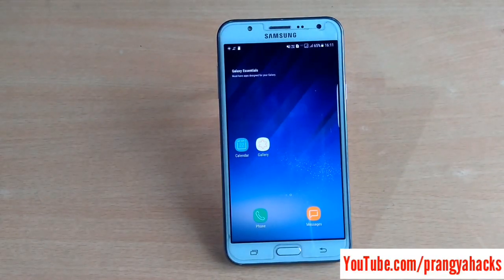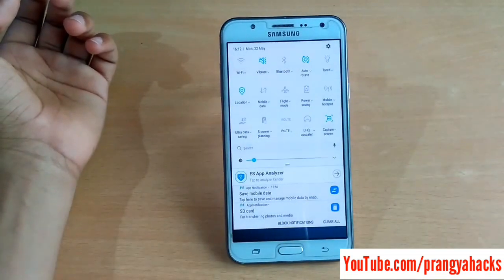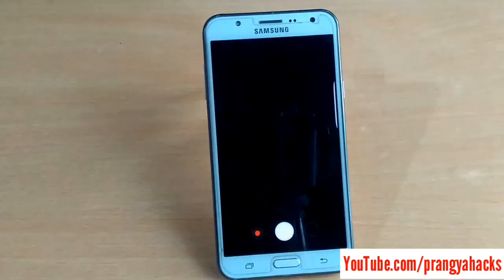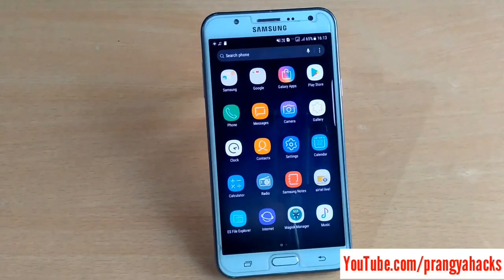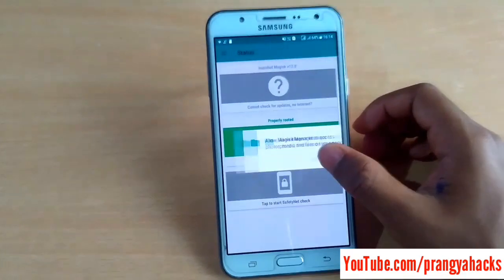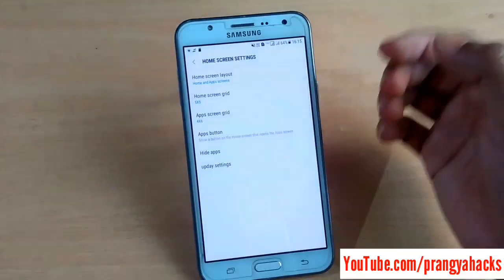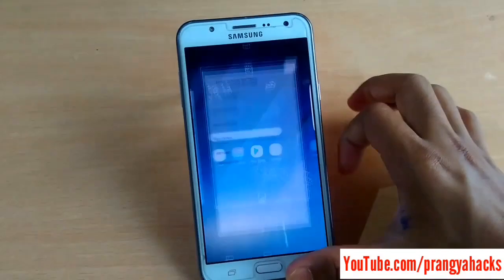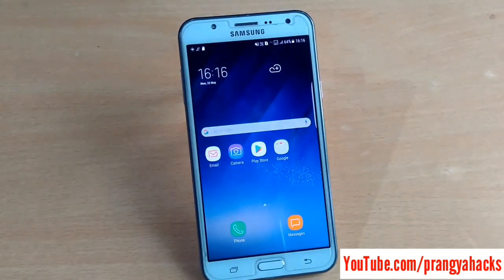Nameless S8 V3(Final)For Galaxy J7 (5) With Fake nougat setting //Tech news apps//||Rom for J7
NameLess_ROM S8/S7E Rom V3 For Galaxy J7(5) (J700F/H and M)

Hello  , ill write every thing like if it is new rom , because it is the final version

* Features and Changelog :
- Base ON A5 2017
- Fast & Stable
- Root and Busybox
- Tweaked for best performance
- Init.d support
- Deknoxed
- Heavy Debloated
- Zipaligned in boot
- fix spotify and youtube white notifications .
- fix some bugs related to systemUI
- i add NameLess dpi changer  .
- remove blur from S8 launcher for more speed .
- Fix UHQ upscaler .
- All bugs related to font r fixed (see attachments ss)
- Calendar bugs should be fixed .
- i removed Smart View .
- black optimizing apps screen .
- Welcome massage (NameLess)
- fully themed like S8 , S7 edge nougat
- New Charging Animation 😍
- S8 music app with edge lighting feature.
- S8 samsung Internet .
- S8 voice recorder .
- S8 S Voice .
- S8 Galaxy Apps and widget .
- S8 WeatherWidget .
- S8 fonts .
- S8 calculator .
- New IncallUI , by me @SUMITKUMAR8
- Theme Smart manager like S8 .
- android version running fake Nougat 7.0.1 😂
- other apps are A5 7 and S7 edge nougat apps
- stock animations r 0.5 (if u dont like the fast animations or if u feel that there r lag on animations , u can change it to stock on(1.0) on setting/dev options .
- edge screen features with Widget edge panel .
and others . . .

Bugs list
Sceure Folder
Night clock

Crédit list
- Me - @SumitKumar8
- @Allooosh98 - bugsfix/guides/mods
- @Lakamel- guides/mods
- @GhaithCraft - for making the NameLess logo
- @Zonik - guides/mods
- @Cristi - guides/mods
- @Sagar - guides/mods
- @Albe95 - S7e nougat/S8 ported apps
- @Albe96 - S7e nougat ported apps
- @jjjhitel - S7e nougat ported apps/S8 icons

1 : Rell post time
2 : I full work
3 : Increase Verizons
4 : and For J7 2015
6 : My Sim name Vodafone only indian

Nameless v3 link..